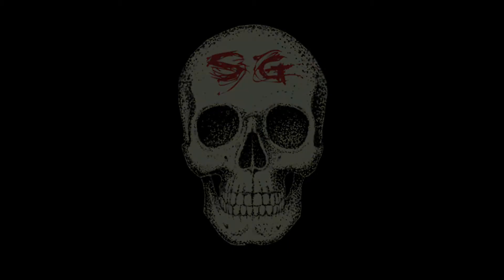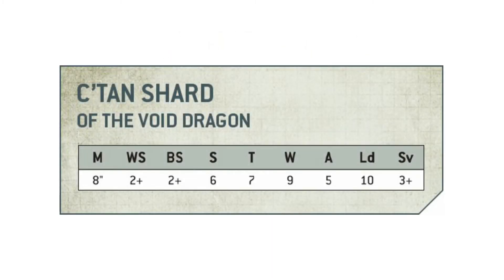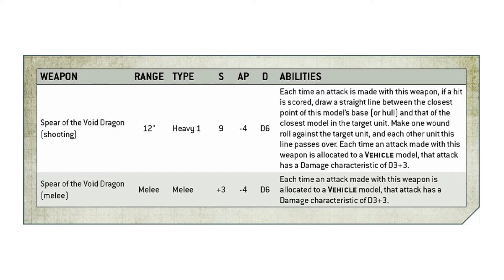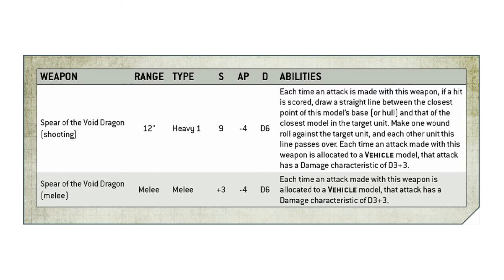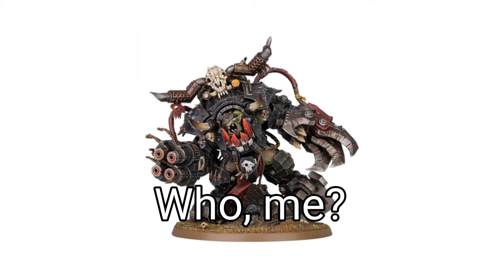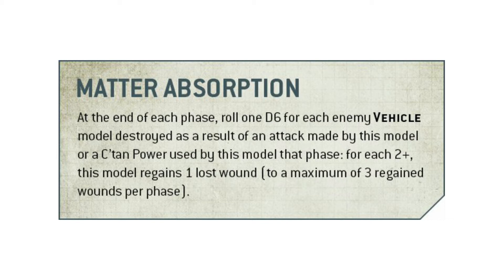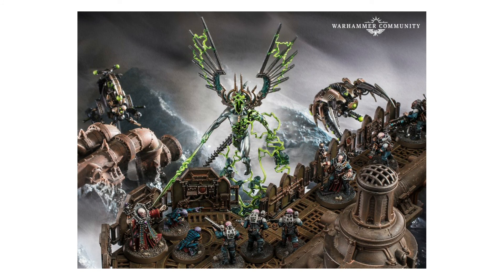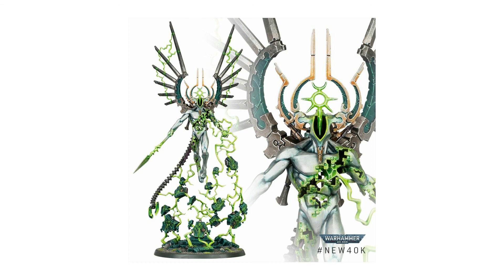New C'tan The Void Dragon - Preview rules review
Here is my review of the new C'tan The Void Dragon, rules and opinion.